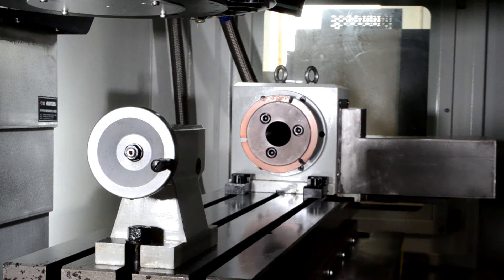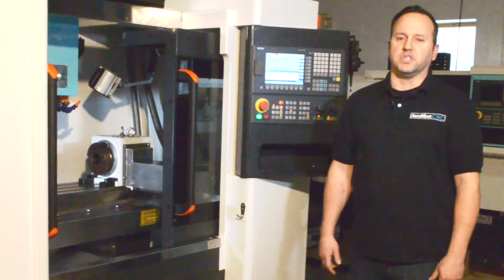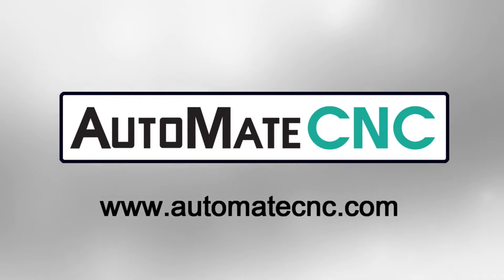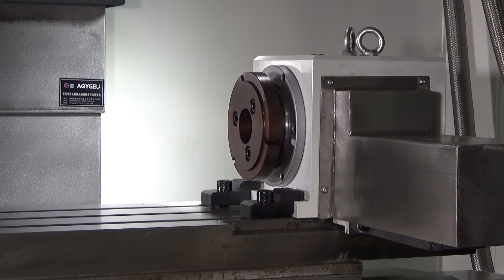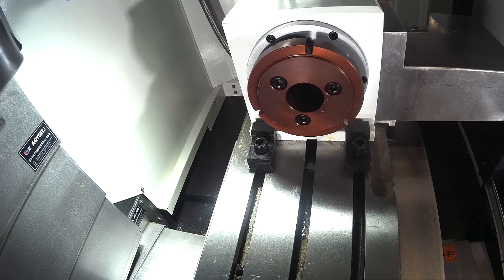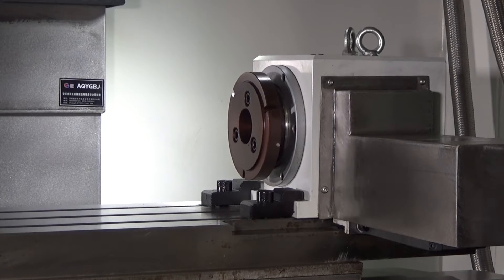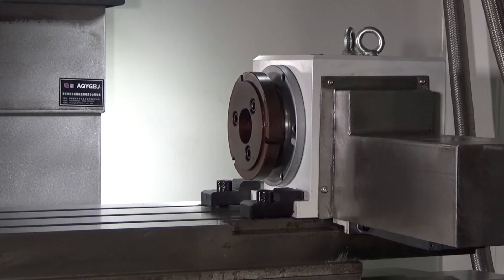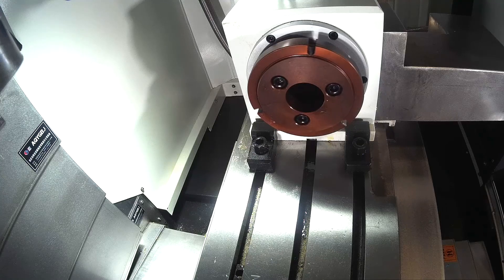CNC Milling On A Rotary Table - Demo On An AutoMateCNC VMC425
Here is a short demonstration of the Rotary Table, offered as an additional option with all AutoMate CNC machines.